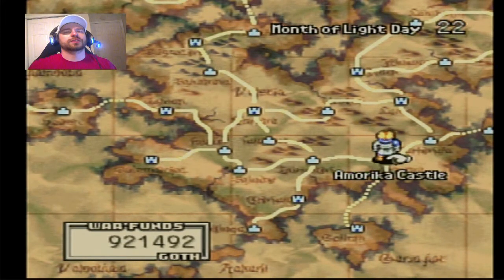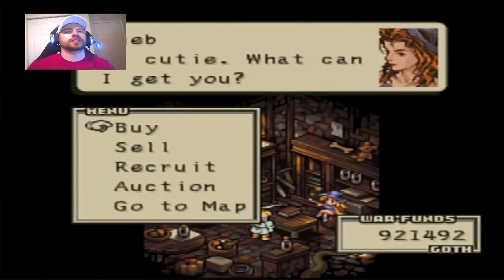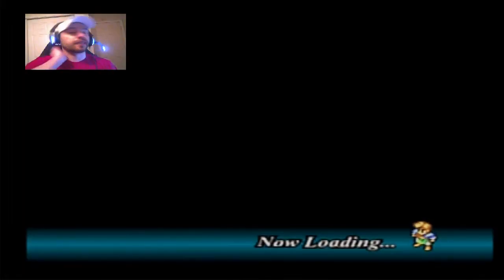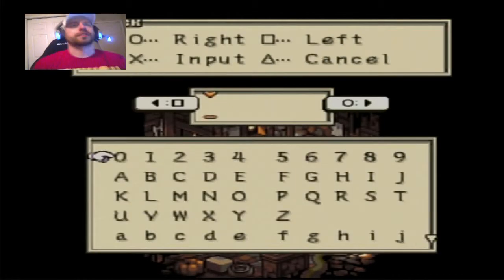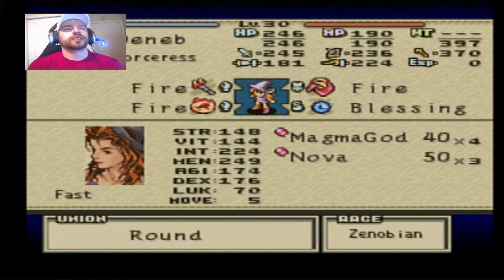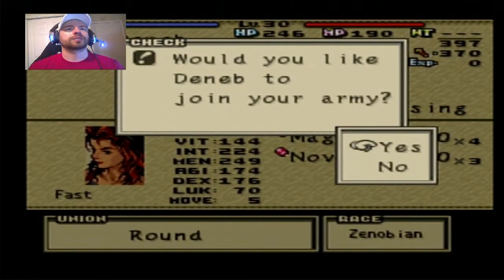Tactics Ogre PSX: Part 71- Deneb Joins!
I go over how to get Deneb on your team, equipped with Fire Mage Gear, and the Nova and MagmaGod spells.